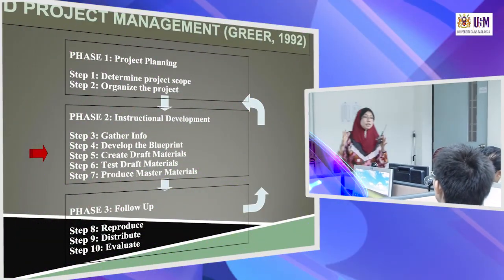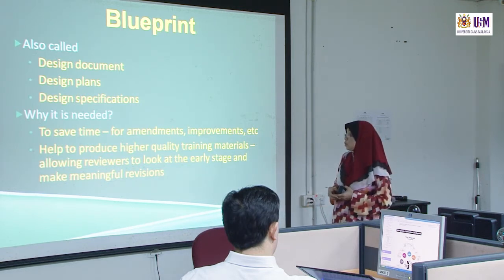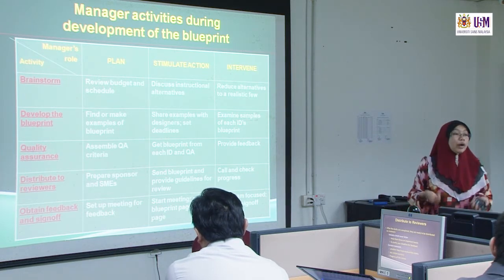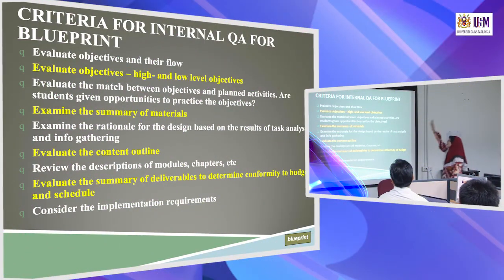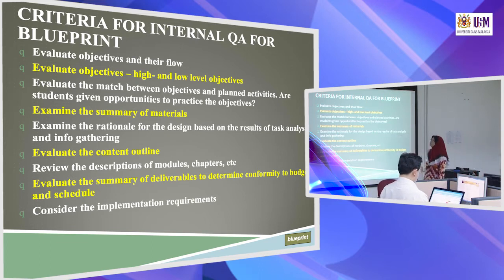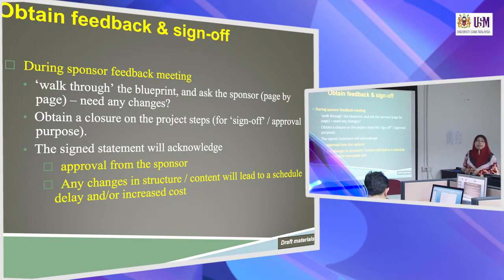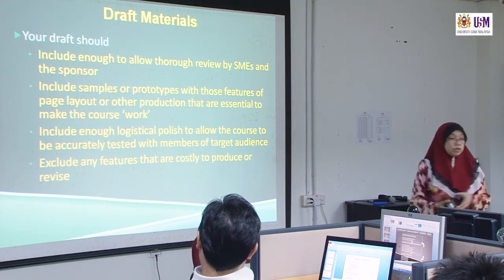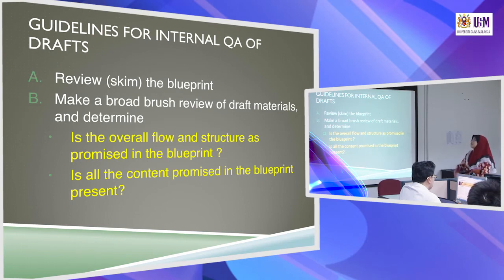PLG722 Developing Blue Print & Creating Draft Materials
PLG722 Management of Instructional Development/Pengurusan Perkembangan Pengajaran
Dr. Azidah Abu Ziden
School of Educational Studies